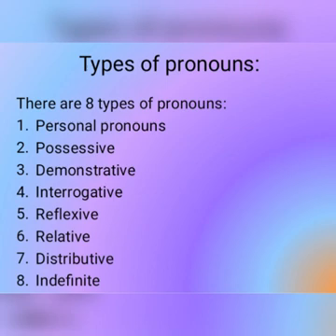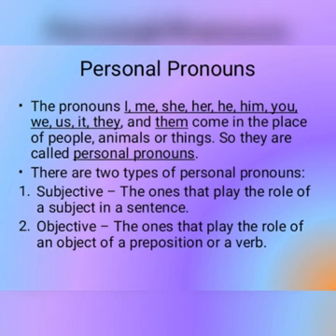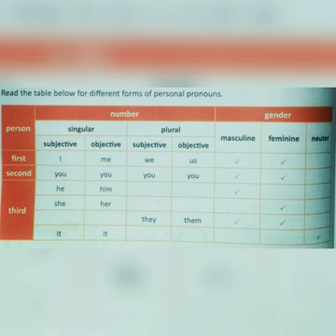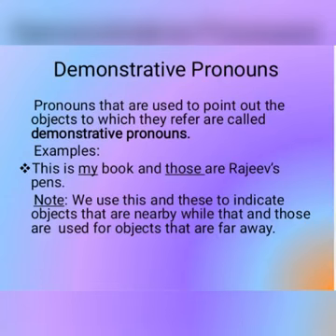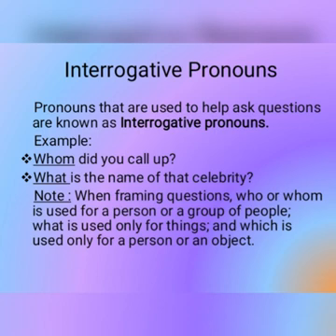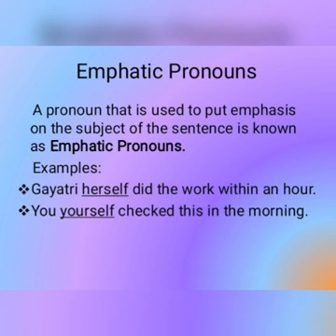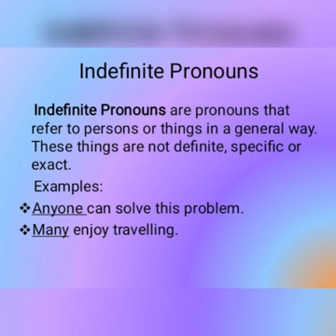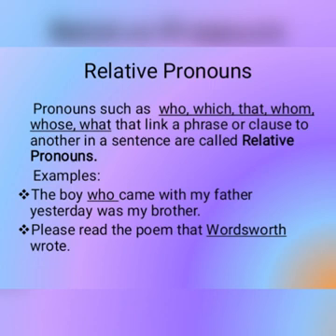Pronouns | English Grammar